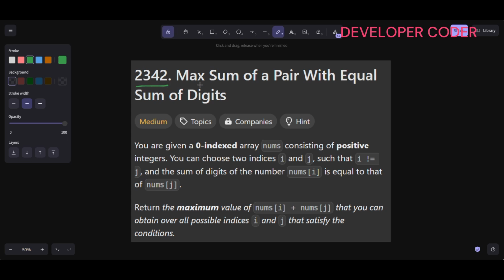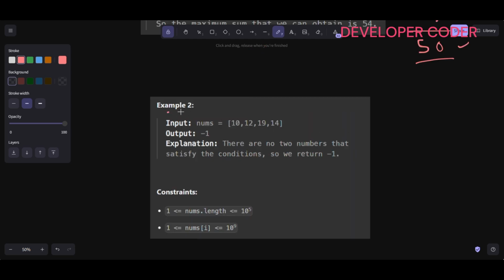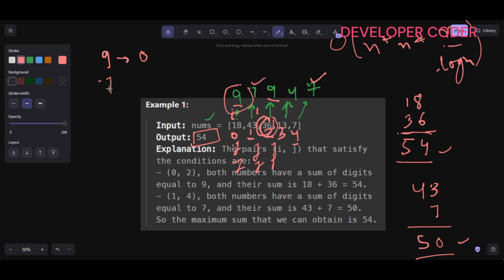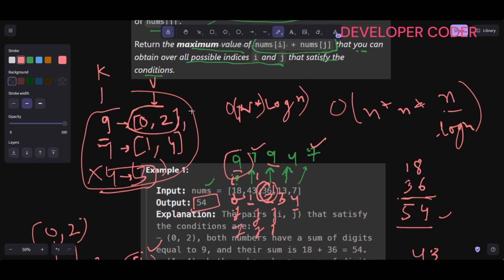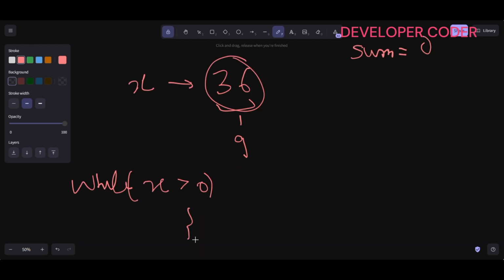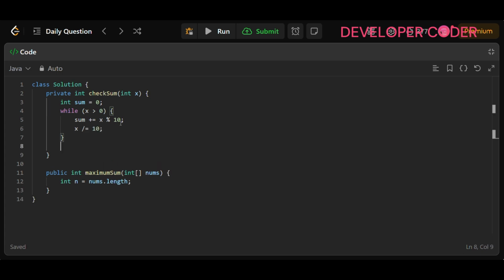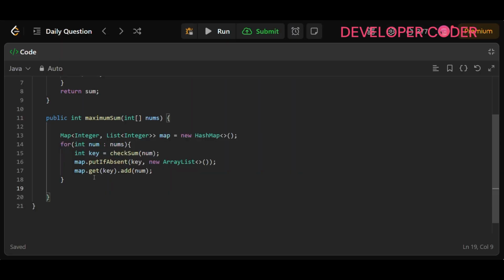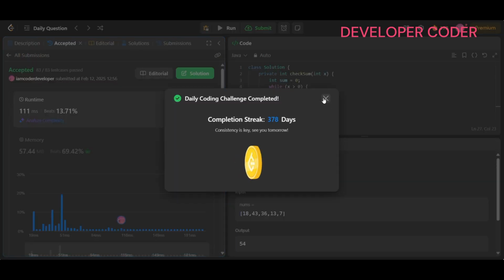Max Sum of a Pair With Equal Sum of Digits | LeetCode 2342 | Java Code | Developer Coder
Welcome to Developer Coder! In this video, we solve LeetCode 2342 - Max Sum of a Pair With Equal Sum of Digits using Java. This problem challenges us to find the maximum sum of a pair of numbers where both have the same sum of digits. Watch till the end to understand the optimal approach!

Max Sum of a Pair With Equal Sum of Digits LeetCode
LeetCode 2342 max sum pair
LeetCode Max Sum of a Pair With Equal Sum of Digits
Max Sum of a Pair With Equal Sum of Digits Java
LeetCode max sum equal sum of digits
Max sum of pair with equal digit sum Java
Max sum pair LeetCode problem
Java best solution LeetCode 2342
Max sum pair with equal digit sum in Java
LeetCode DSA problem Java
LeetCode number pair max sum
Max sum of two numbers with same digit sum
LeetCode 2342 brute force approach
LeetCode 2342 optimized solution
Java code for max sum pair
LeetCode 2342 working solution
Max sum of a pair LeetCode discussion
LeetCode 2342 coding interview
Coding interview max sum pair
LeetCode digit sum pair problem
LeetCode 2342 tutorial
Max sum of a pair equal digit sum
LeetCode Java problem-solving approach
LeetCode 2342 LeetCode Discuss
Java LeetCode practice
Max sum of pair LeetCode explanation
LeetCode 2342 efficient solution
LeetCode 2342 code implementation
Max sum of a pair LeetCode Java
LeetCode pair with max sum
LeetCode 2342 problem walkthrough
Max sum of equal digit sum pair
LeetCode 2342 runtime analysis
LeetCode 2342 big O complexity
LeetCode 2342 editorial solution
LeetCode 2342 simple approach
Max sum of a pair LeetCode Java tutorial
LeetCode Java coding guide
LeetCode 2342 must know approach
LeetCode 2342 coding tricks
LeetCode number sum problem
LeetCode 2342 recursion solution
LeetCode 2342 hashing solution
LeetCode 2342 best Java solution
LeetCode max sum of equal digit sum pair
Max sum pair LeetCode coding
Max sum of two numbers same digit sum
LeetCode pair sum problem
LeetCode number pair problem
Max sum of a pair same digit sum Java
LeetCode 2342 programming tutorial
LeetCode 2342 useful tricks
LeetCode 2342 top solution
Max sum of a pair LeetCode optimal approach
LeetCode 2342 coding problem
LeetCode 2342 interview question
LeetCode 2342 practice problem
LeetCode 2342 learning guide
LeetCode 2342 Java coding solution
LeetCode max sum digit sum pair
LeetCode Java number sum problem
Max sum pair with same digit sum approach
Max sum of two numbers LeetCode Java
LeetCode Java best approach
LeetCode 2342 number pair solution
LeetCode 2342 real-world example
LeetCode max sum of a pair digit sum
LeetCode 2342 best practices
LeetCode 2342 brute force to optimal
LeetCode max sum of digit sum equal pair
Max sum of two numbers equal digit sum
LeetCode Java beginner solution
LeetCode 2342 hands-on coding
LeetCode max sum pair in array
LeetCode 2342 Java code walkthrough
LeetCode pair sum interview question
LeetCode 2342 coding exercise
LeetCode Java challenge problem
Max sum of a pair Java tutorial
LeetCode 2342 programming solution

🚀 Happy Coding! 💻🔥